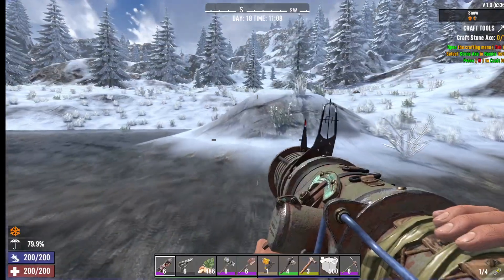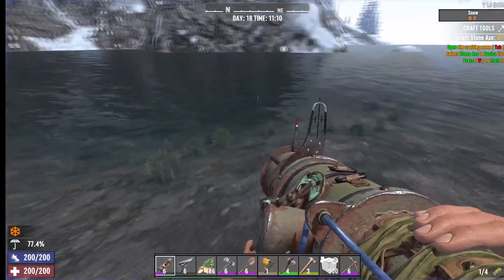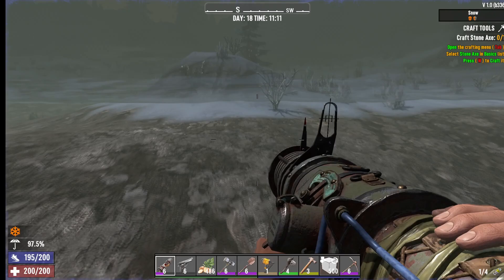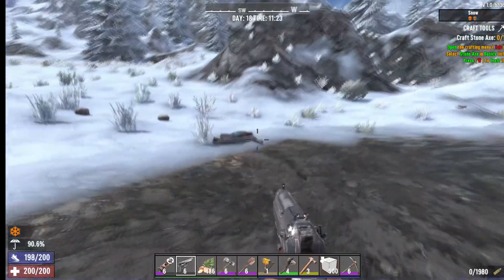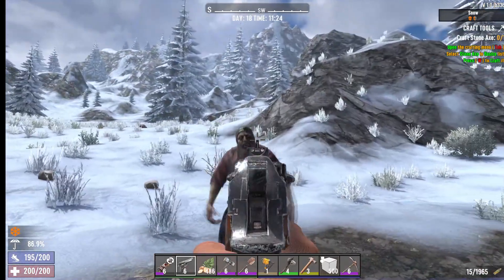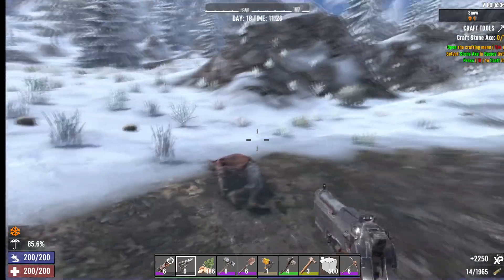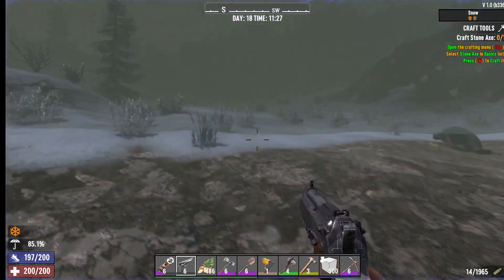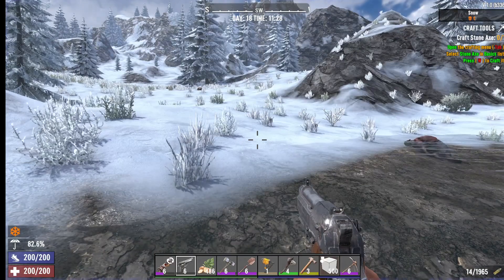How to Get the Polar Bare Club Trophy in 7 Days to Die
Want to get the Polar Bare Club Trophy in 7 Days to Die? We've got you covered with all the tips and tricks you need to unlock this achievement!